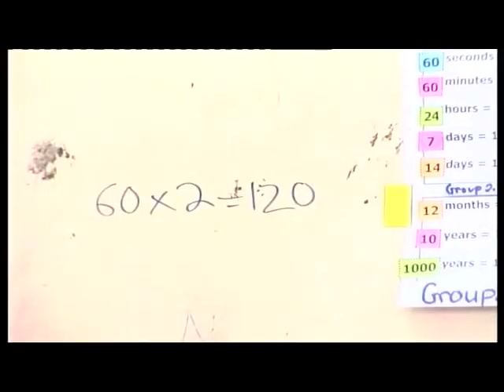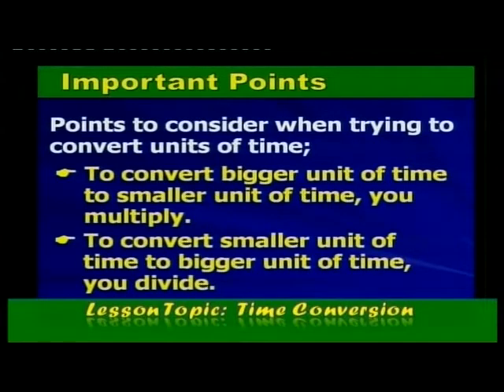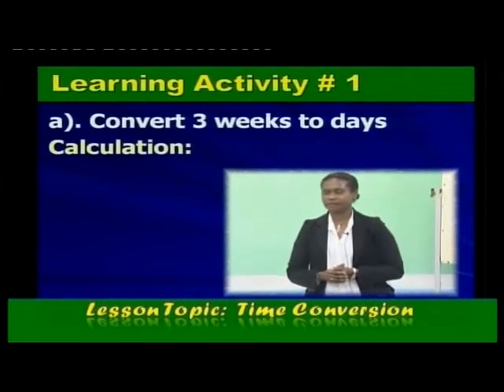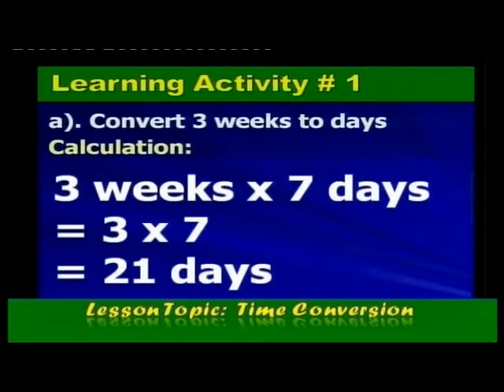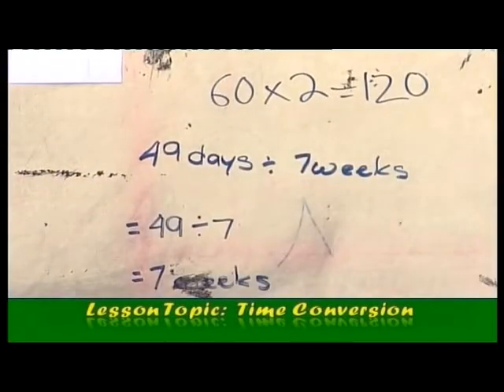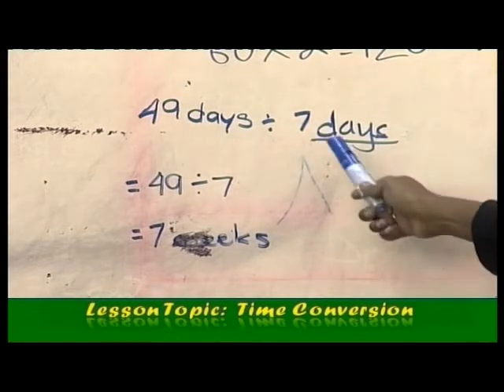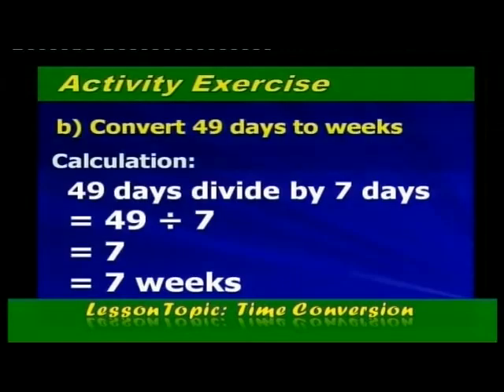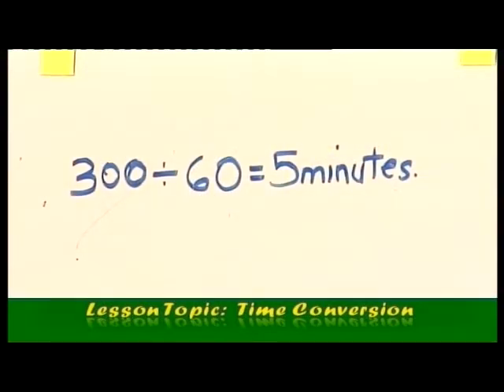Lesson 83 Time conversion